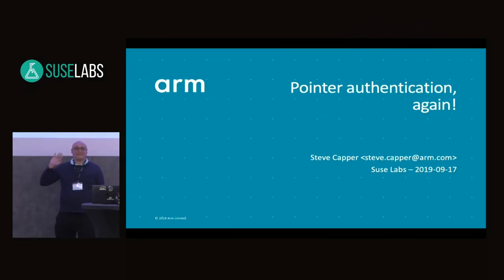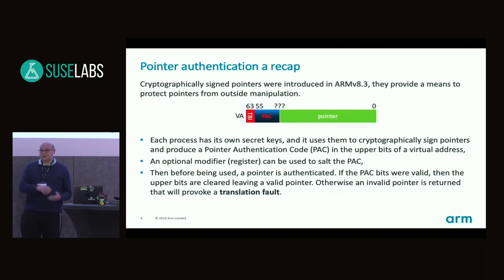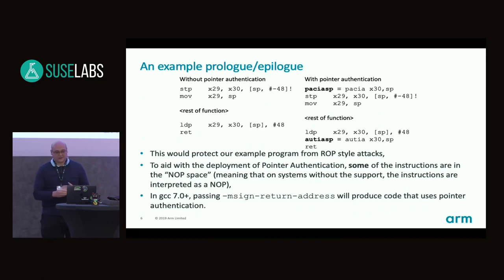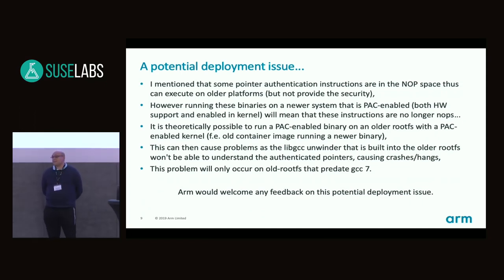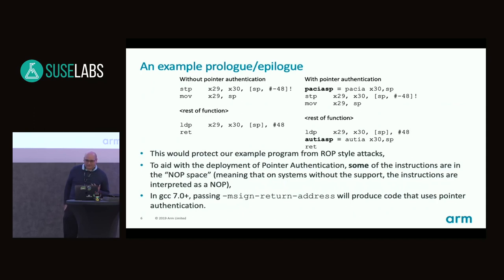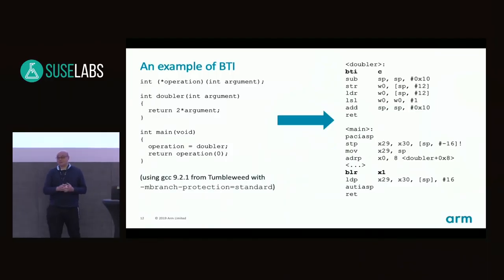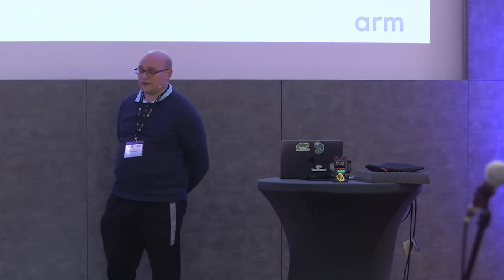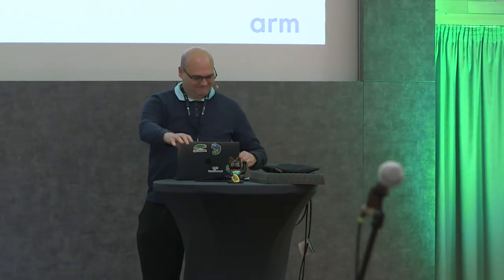SUSE Labs Conference 2019 - Pointer Authentication (again!)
None

Last time we were at SUSE Labs we introduced pointer authentication, a mechanism to protect against return-oriented programming by cryptographically signing and authenticating pointers.

Providing support for this in userspace has involved a lot of moving parts, however.

In this talk I aim to cover where we are now with pointer authentication in terms of tool support along with upcoming enhancements.

Steve Capper